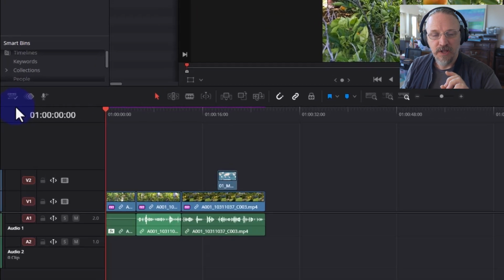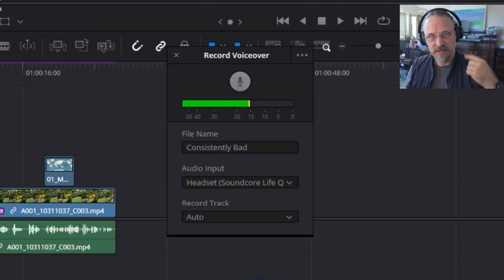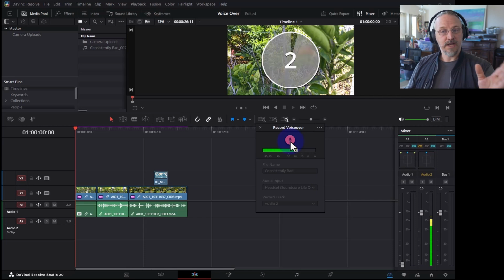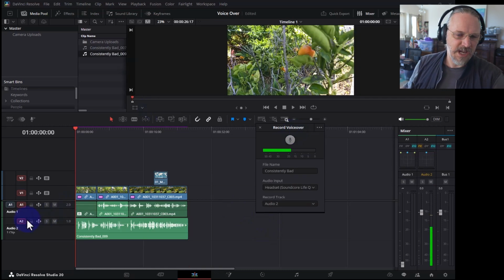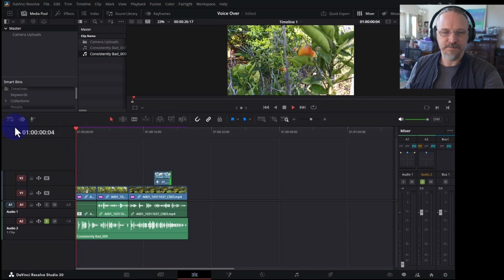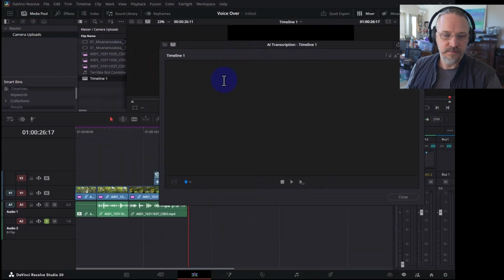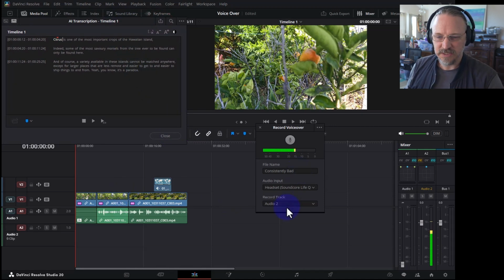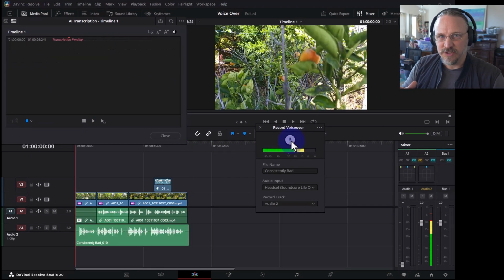Davinci Resolve's new Voiceover recording feature. So much easier!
Resolve has really been piling on ease of use features recently and the Voiceover recording feature is certainly one of them. We no longer have to head to Fairlight's obtuse (but professional feature-rich) patching system to get the job done.

Production Notes:
FX30 and kit 16-55 lens for the face, DJI Mic 2 via (the super handy) hotshoe adapter into the camera. Desktop capture is Camtasia for the cursor effects, exported and edited in Resolve.